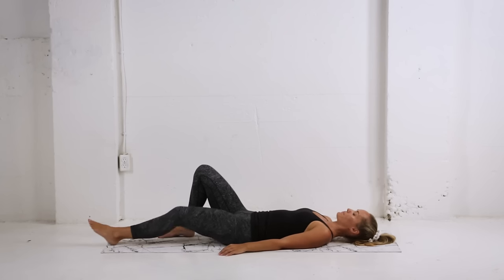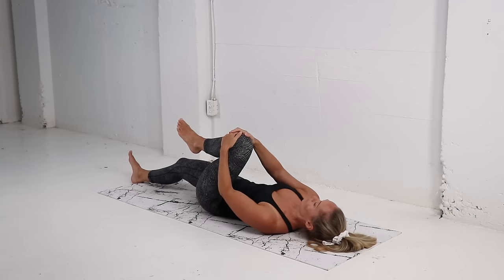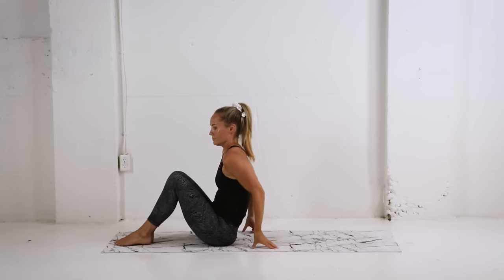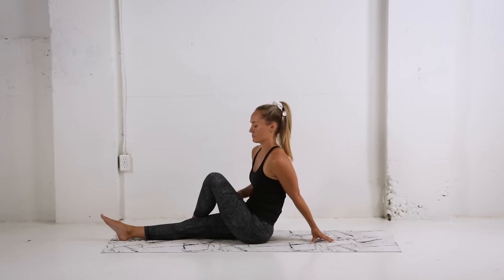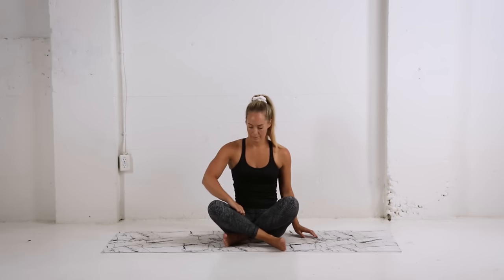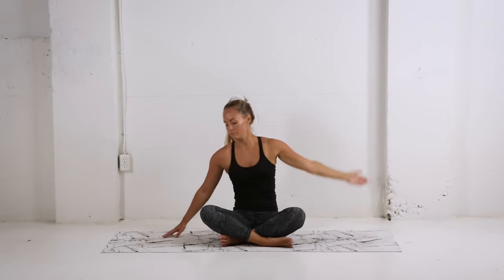Back Stretches + Exercises // For LOWER BACK PAIN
Help relieve lower back pain by improving mobility, and flexibility. These back stretches and exercises may help reduce back pain when practiced consistently. Remember to listen to your body, work at your own pace and talk to your health care provider if you have severe ongoing pain!

My Go-To Supplements, Beauty Products + More

This is my own personal workout and may not be suited for you. It is strongly recommend that you consult with your physician before beginning any exercise program. By engaging in this exercise or exercise program, you agree that you do so at your own risk.

❤ Heather